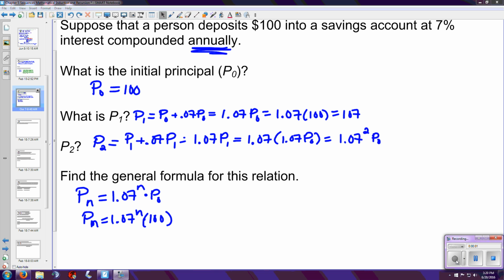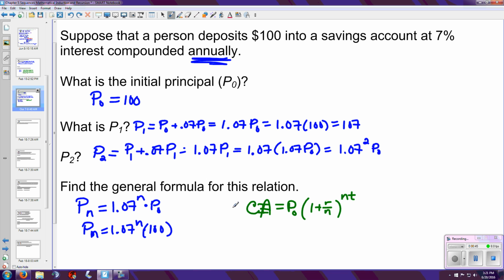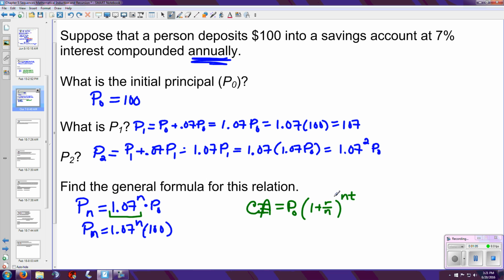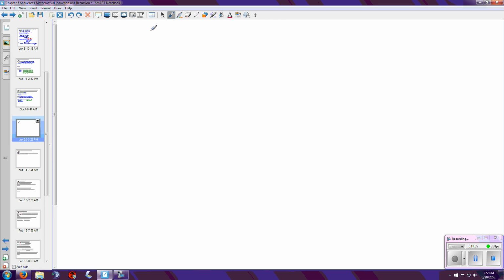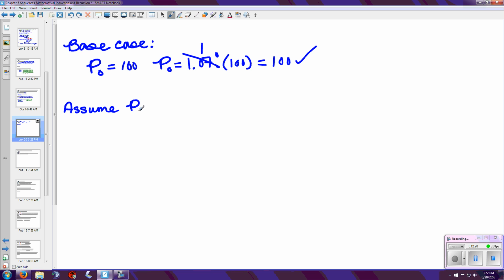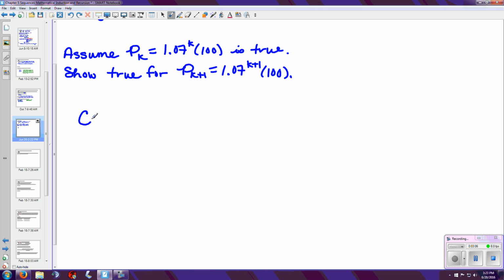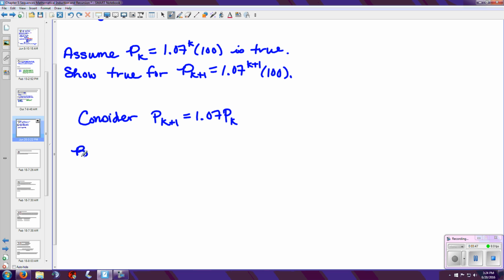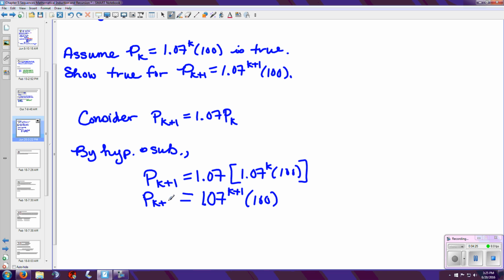Defining Sequences Recursively Part 2